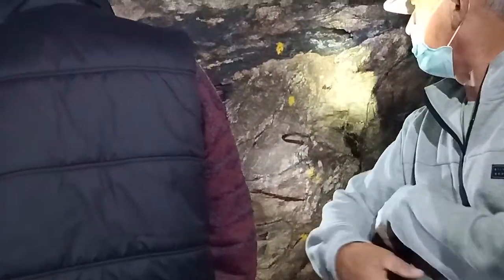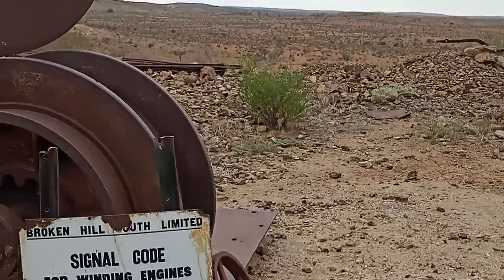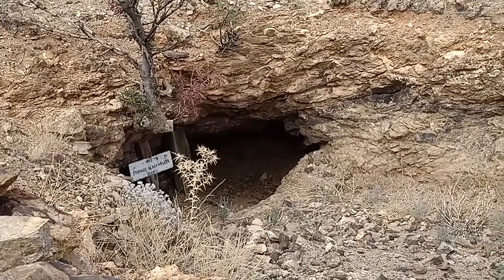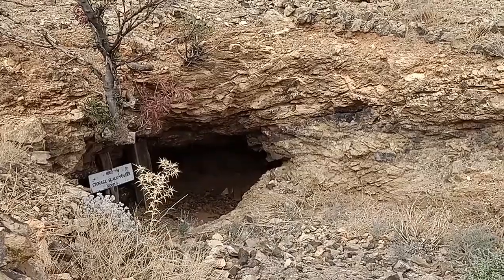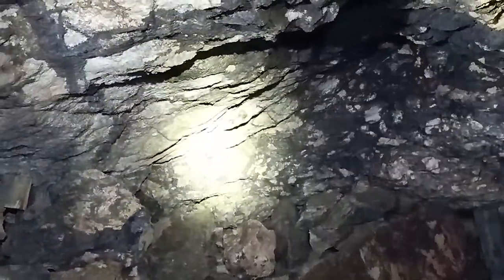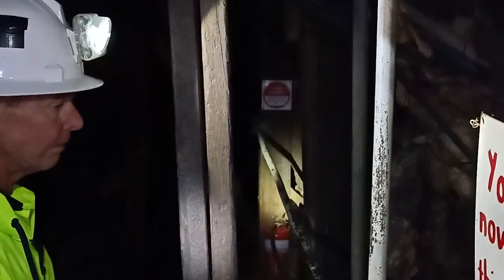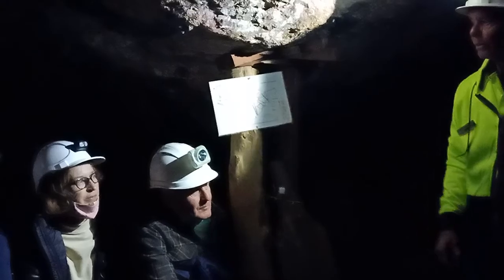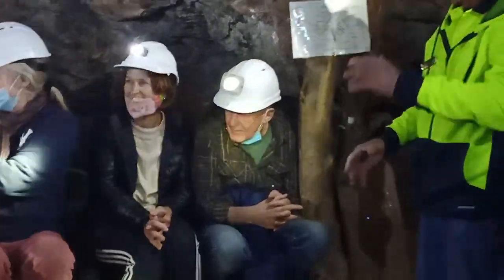Daydream Mine, Silverton, NSW, Australia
Historic Daydream Mine was founded in 1881, before the beginning of the Broken Hill Mining Company (BHP). The mine is just a 30 minute drive from Broken Hill.